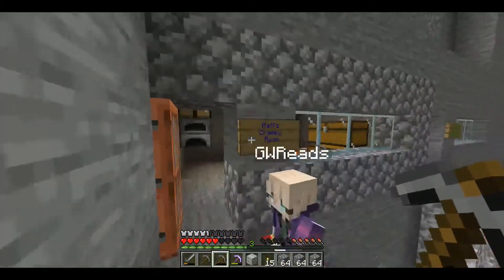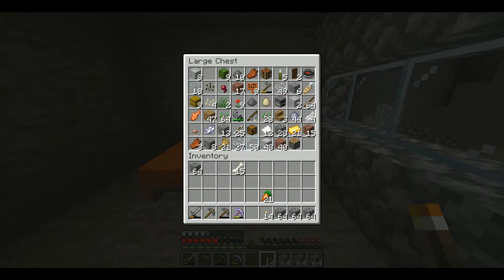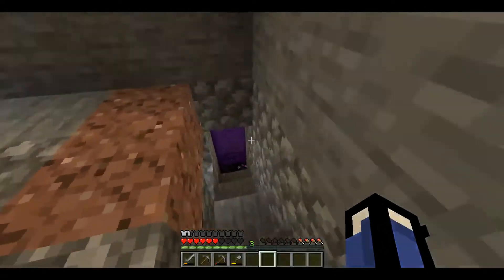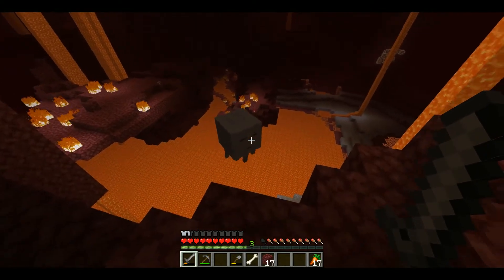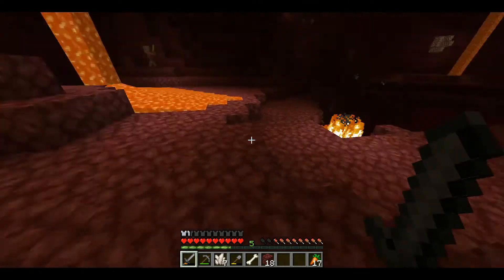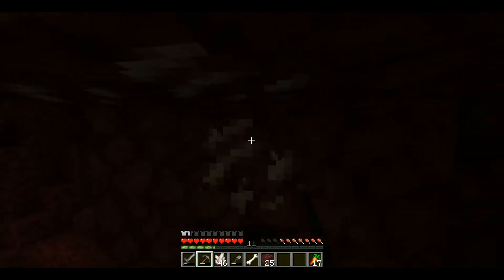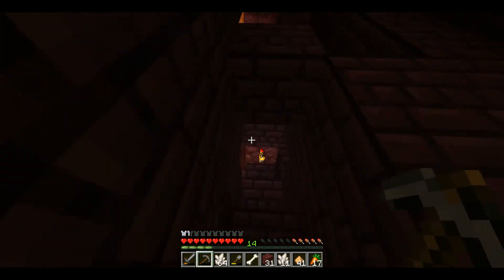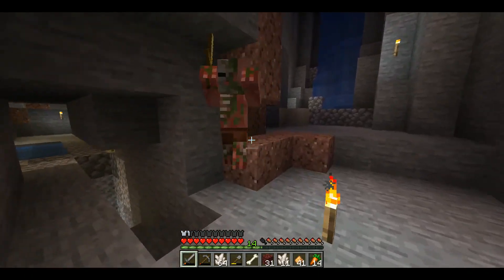Minecraft Survival Ep 1 (MaGraLa server)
Aireme Gaming is a youtube channel that plays games, while introducing some of my friends and family, or just me, on games I really enjoy.